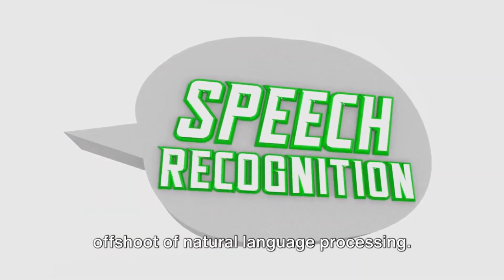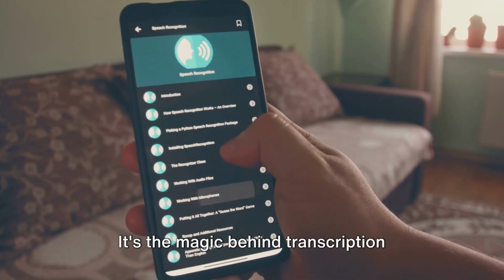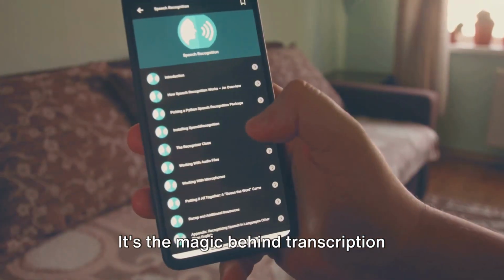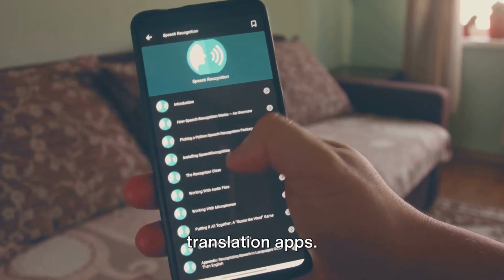Unlocking Neural Networks: Dive into Deep Learning!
Welcome to Innovative Muse, where we delve into the fascinating world of technology and innovation. In this video, we'll explore the concept of Deep Learning and how it plays a crucial role in machines' ability to learn and think like humans.

Deep learning is a branch of machine learning, which itself is part of the vast field of artificial intelligence. Its goal is to mimic the human brain's processing capabilities by recognizing patterns in data and using that information for decision-making. Think of it as teaching a machine to be a detective, sifting through heaps of data to solve mysteries.

To understand deep learning, let's untangle the concept of neural networks. Picture a web-like structure composed of interconnected nodes, similar to neurons in our brains. These nodes are organized into layers: an input layer receives data, hidden layers process information, and an output layer makes predictions or decisions based on that processed data.

Each node within these artificial neural networks acts as a small processing unit. It takes inputs, applies weights to them, adds them up, and uses activation functions to determine whether that information should move forward through the network.

To simplify further: imagine you're trying to recognize a cat in a photo. The input layer processes pixel values while hidden layers identify edges, shapes, and textures. Finally, the output layer determines if there's indeed a cat present based on all this analyzed information.

Join us as we demystify deep learning in an approachable yet engaging manner!